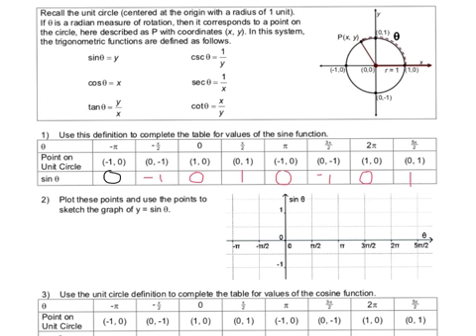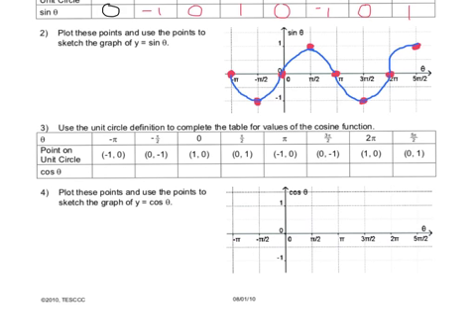Sine and Cosine graphs